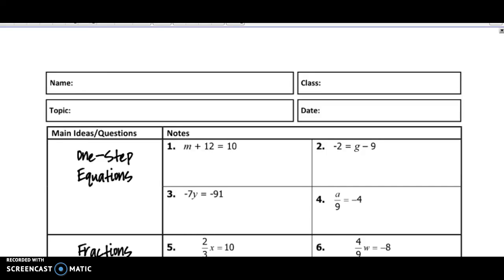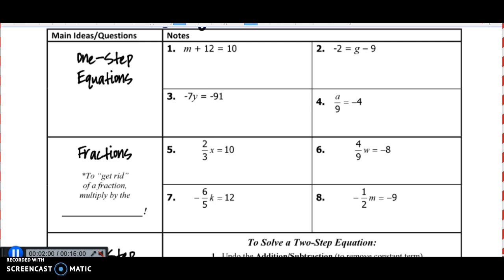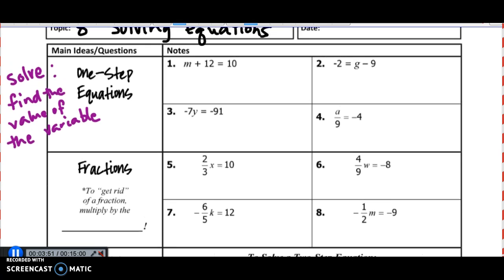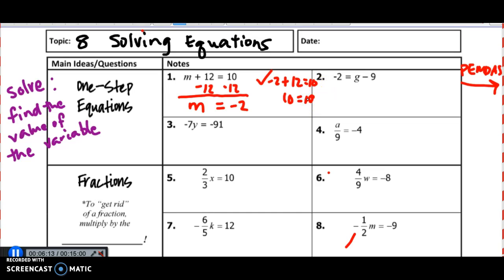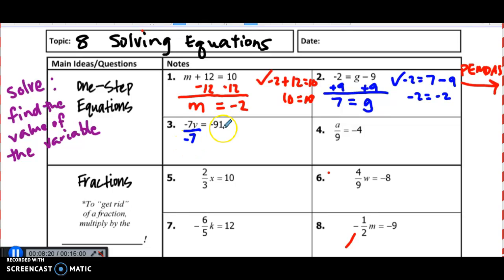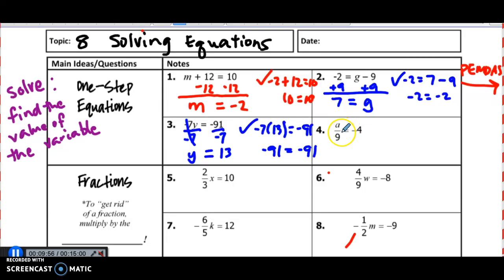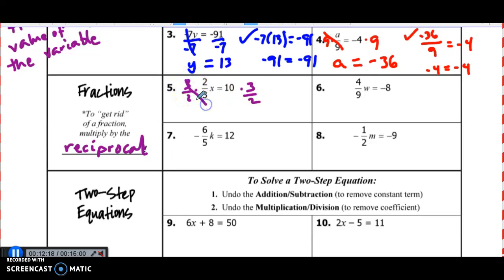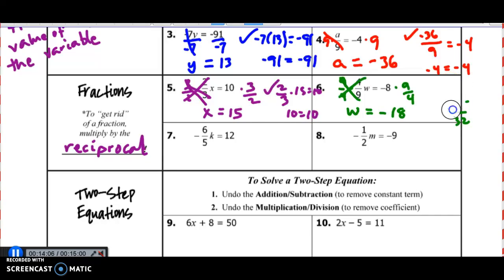7th Grade 8.1 One-step equations